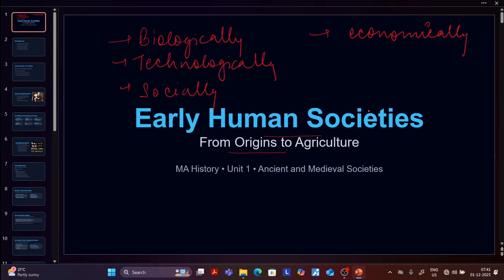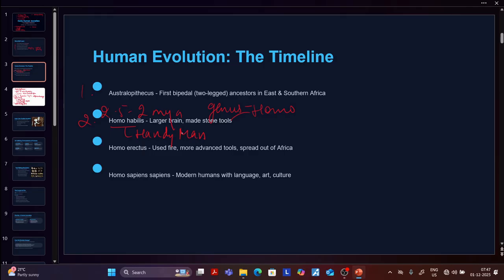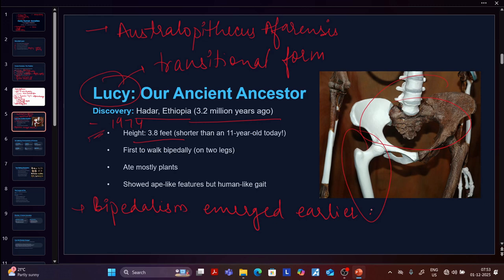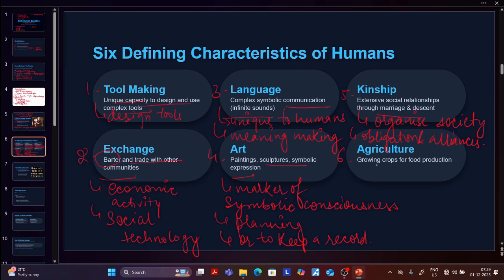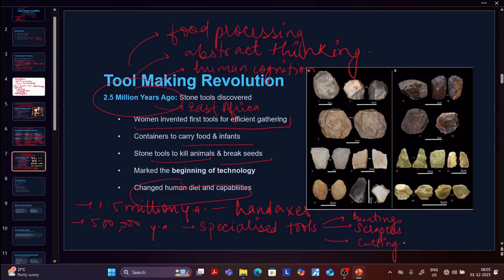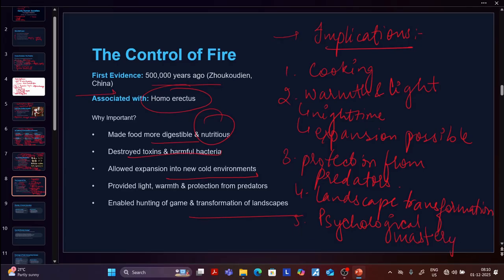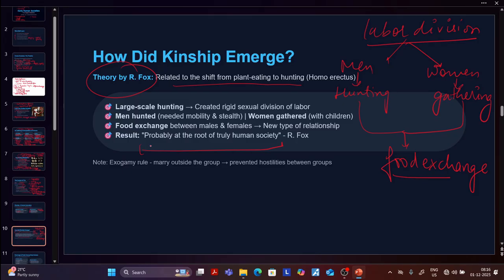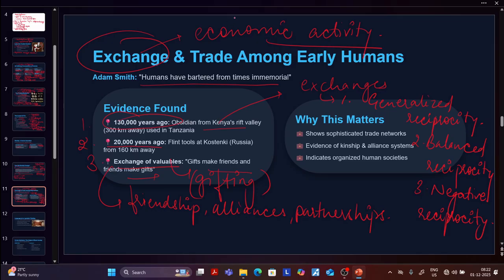Early Human Societies - Part1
This video gives a clear, exam-focused explanation of early human societies for UPSC aspirants and history students. It traces the journey from early humans living as hunter-gatherers to the development of the first farming villages and settled life.

You will understand who early humans were, how they used Stone Age tools, and how they gradually adapted to their environment for survival. The video explains the Paleolithic, Mesolithic, and Neolithic phases in simple language with key examples and concepts.

Important topics covered include the lifestyle of hunter-gatherers, the discovery and use of fire, types of stone tools, rock shelters, and the slow shift towards food production. It also discusses how the beginning of agriculture changed human life by leading to permanent settlements, surplus food, and early social organization.

This lecture is especially useful for UPSC CSE (Prelims and Mains), State PCS, SSC, MA History, and anyone interested in ancient history. Watch till the end for a crisp, structured understanding of early human societies, aligned with NCERT and UPSC syllabus keywords like Stone Age, Paleolithic, Mesolithic, Neolithic, hunter-gatherers, and first farmers.